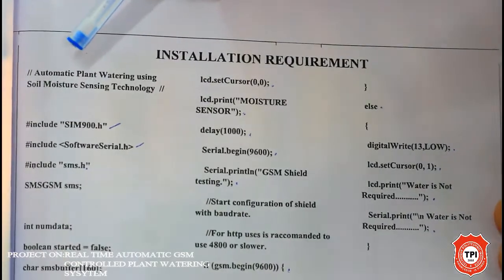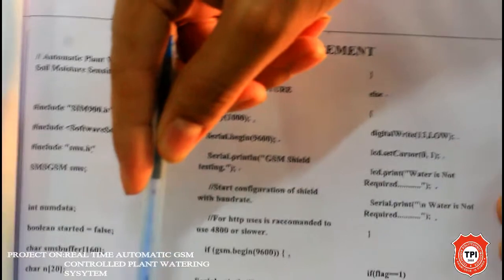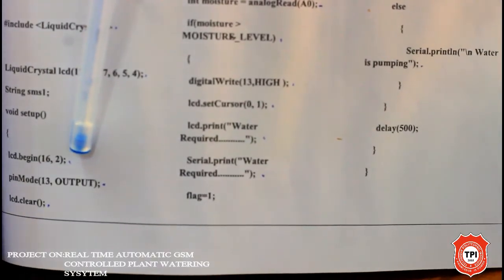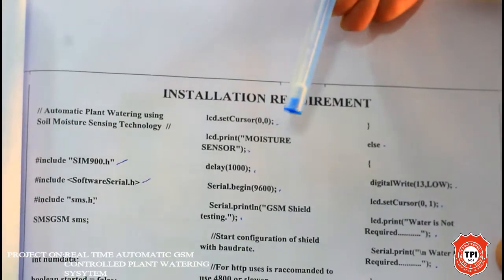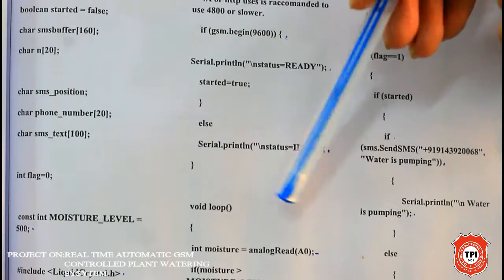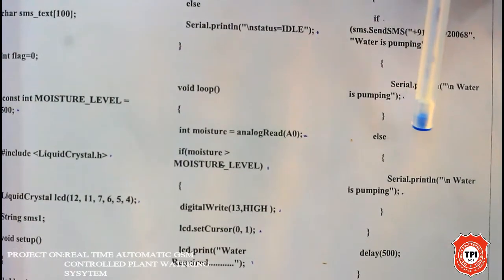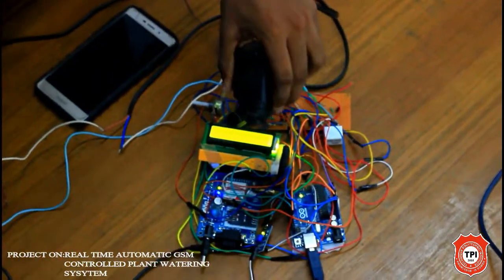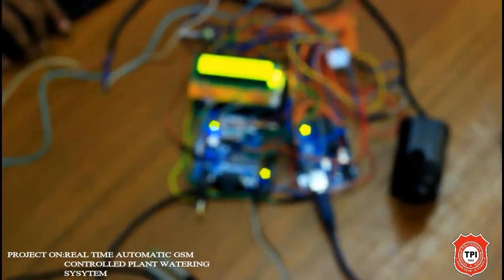DETC Final year project, TPI, 2017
Video demonstration of final year project on Real Time Automatic GSM Controlled Plant Watering System, guided by Mr. Arnab Saha, Department of Electronics and Tele-Communication, TPI-2017